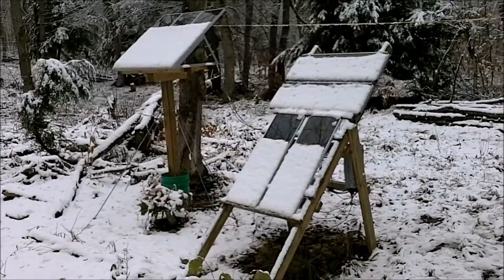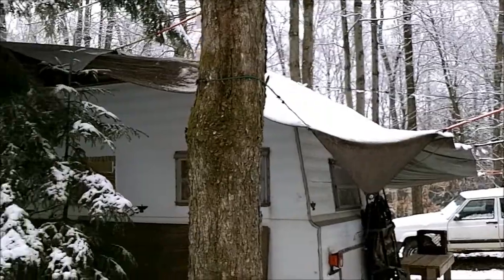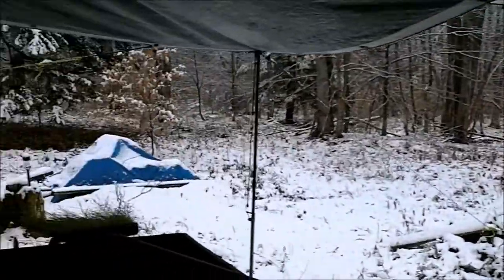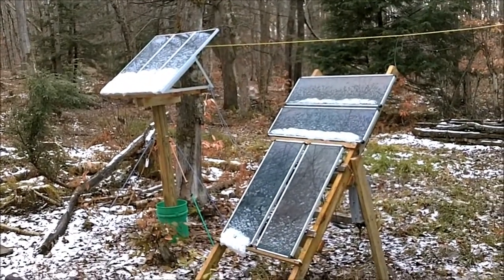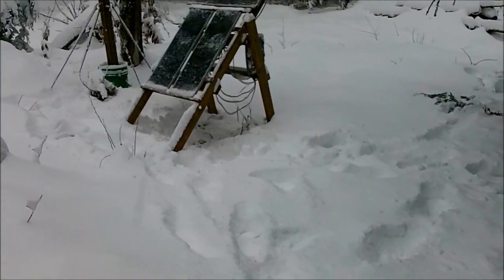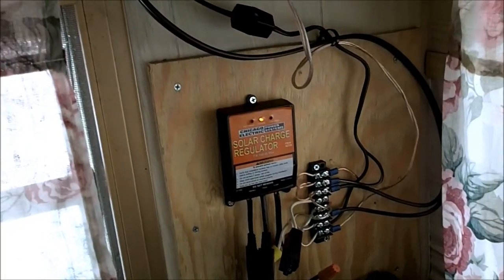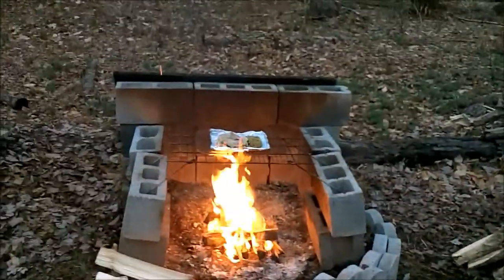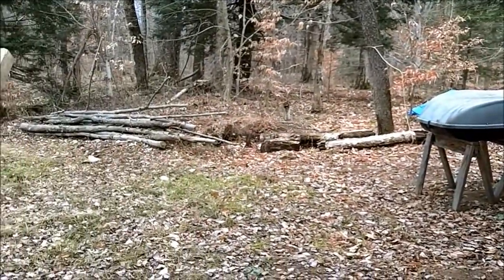solar power at camp and snow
Harbor Freight amorphous solar panels in use with snow and cold weather. Ever wonder how amorphous solar panels will perform in winter? If enough daylight can get to them, just fine.
Video re-uploaded, closing my old channel NZCamper.